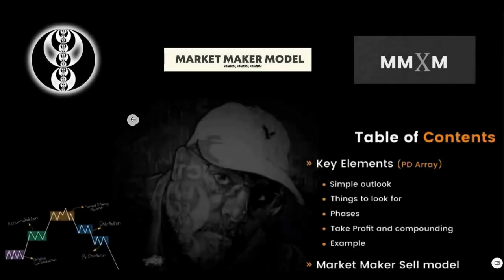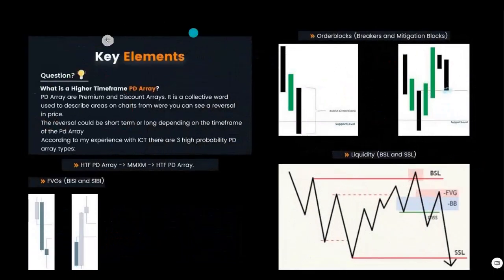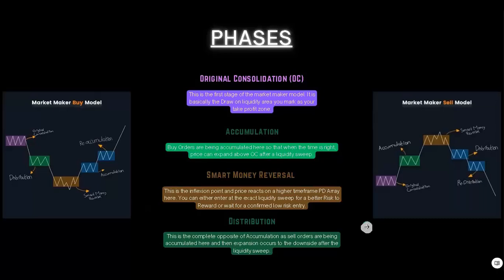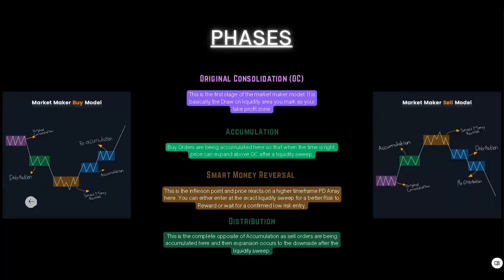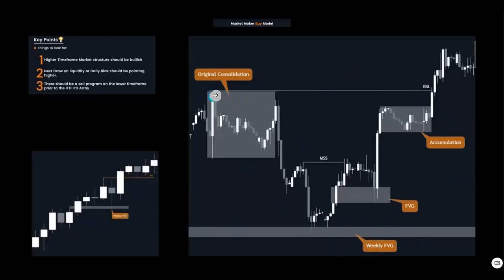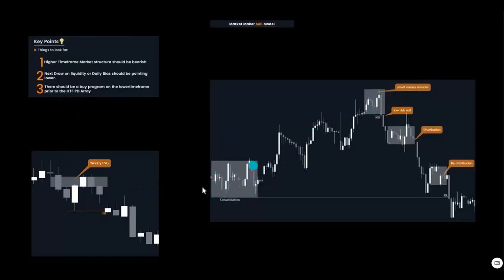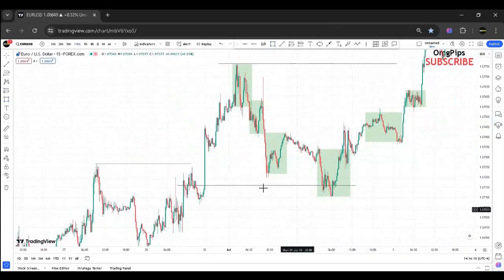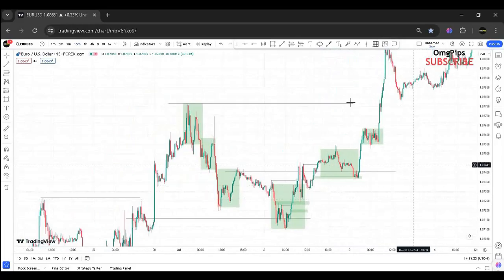ICT MMXM STEP BY STEP GUIDE - The Market Maker Model (actually) Explained!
In this video we take a deep look at all the characteristics of the ICT Market Maker Model.

00:00 What is the ICT MMXM?
00:10 ICT Market Maker Model Definition
00:48 MMXM Cycles
02:06 HTF PD Arrays
03:51 Market Maker Model Phases
07:03 Market Maker Buy Model
09:32 Market Maker Sell Model
10:58 EURUSD Example
14:37 Outro

Every concept explained has been taught to me by ICT